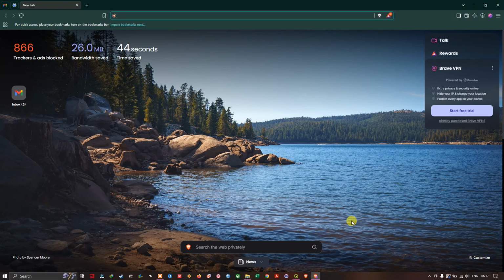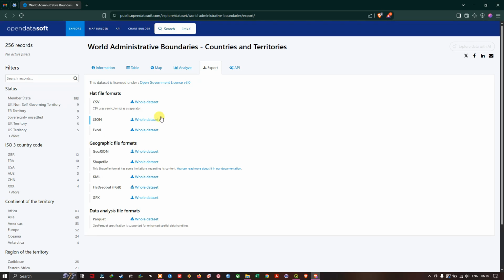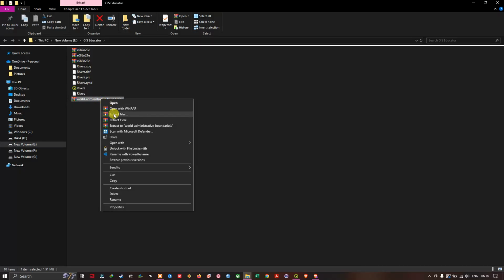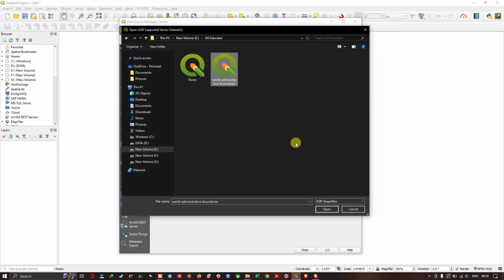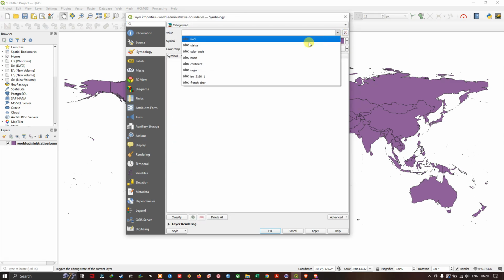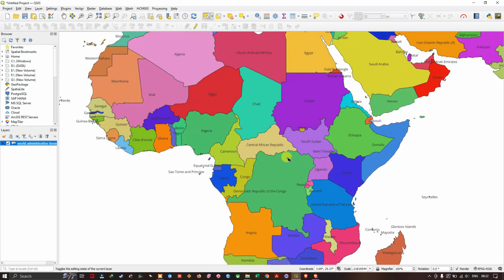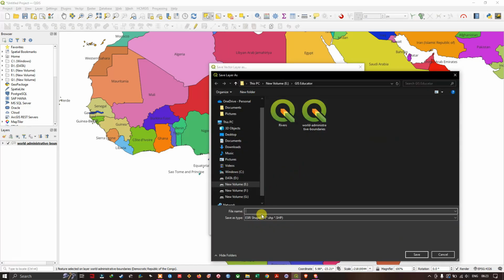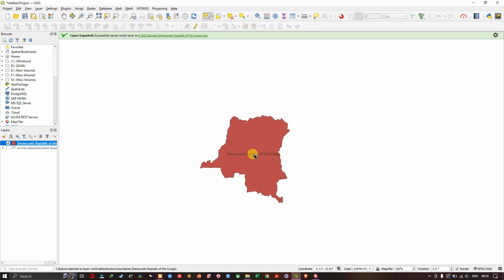How to Download a World Shapefile and Export a Selected Country in QGIS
In this video, you’ll learn how to download a world shapefile and use QGIS to select and export a specific country from it. We’ll walk through the entire process step-by-step—from downloading the shapefile to selecting your country of interest and exporting it as a new layer.
What you'll learn:
Where to download a world shapefile [Opendatasoft - 00:10]
How to load the shapefile into QGIS [0:49]
How to select a single country [0:59]
How to export the selected country as a new shapefile [02:19]

00:00 Website for Data download
00:29 Downloading World Boundary
00:49 Loading shapefile
00:59 Select and Export features